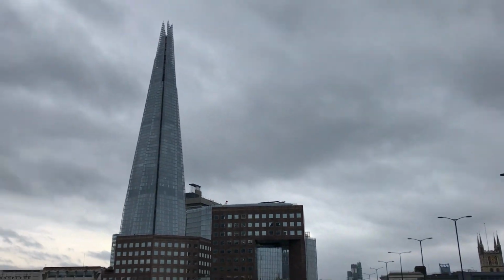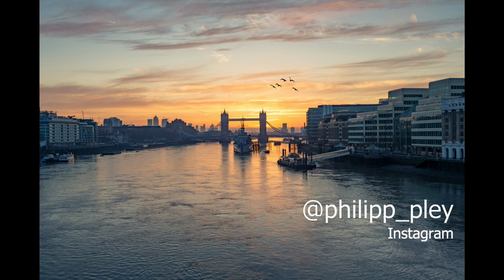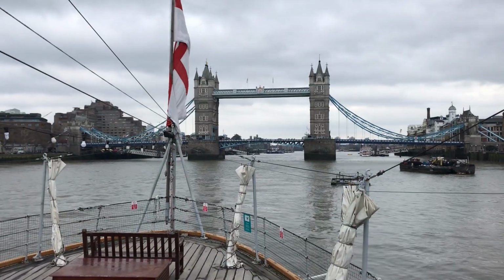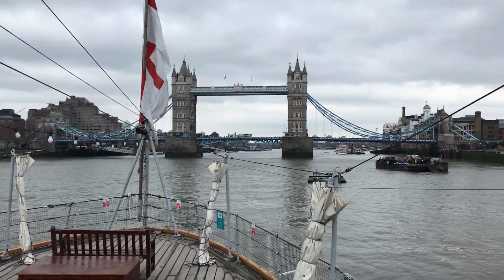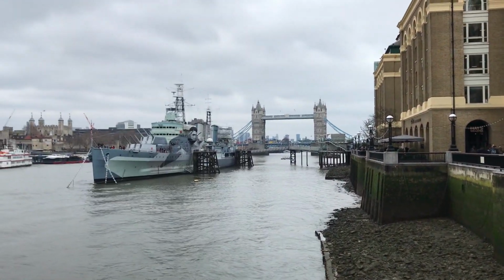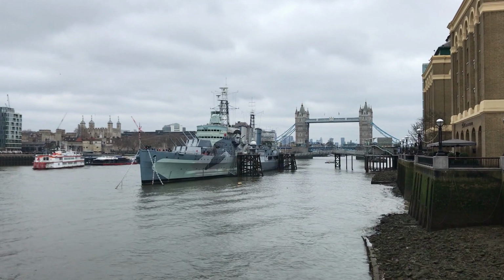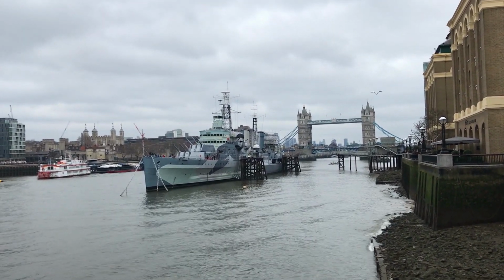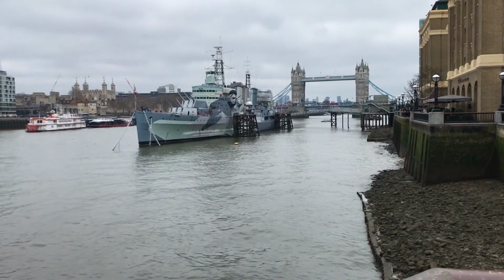Photographing London: HMS Belfast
For the 80th anniversary of the HMS Belfast, the Imperial War Museum in conjunction with Igers London invited me to join them on a tour of the ship. It's well worth a visit when in London if you're interested in war history.